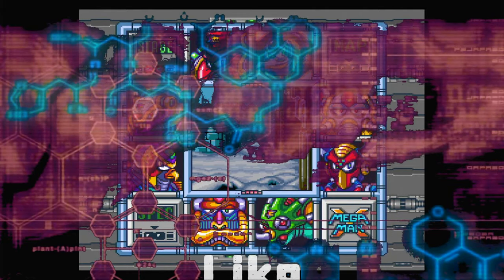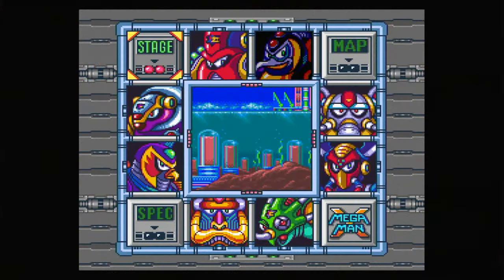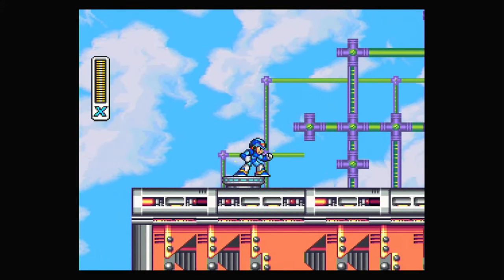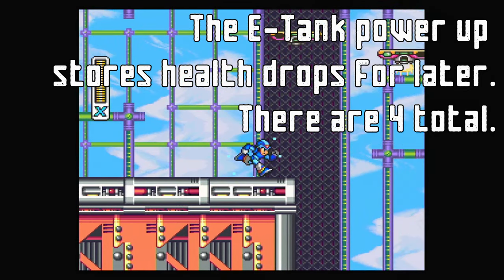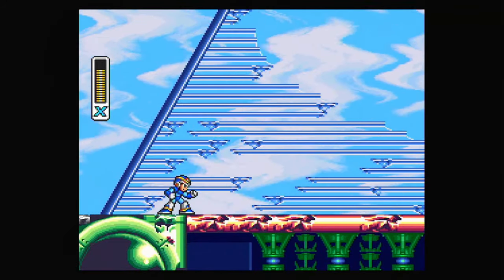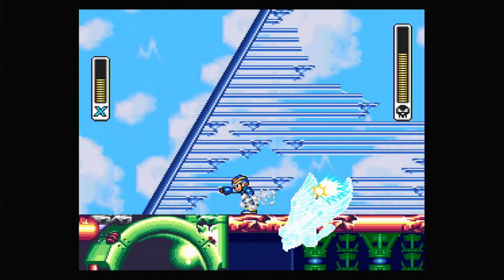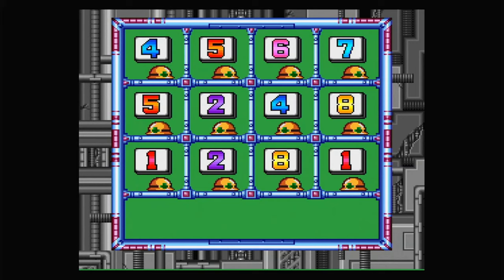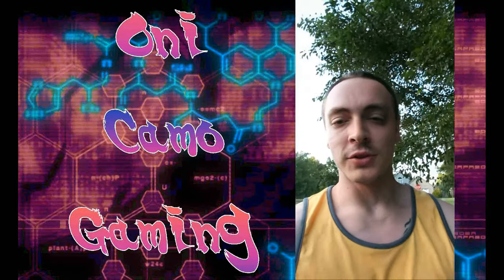Mega Man X 100% | Storm Eagle | Episode 3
It's Friday night and I want some fried bird. MMM MMM! Buster lickin good..?